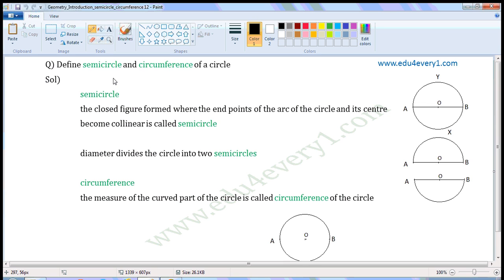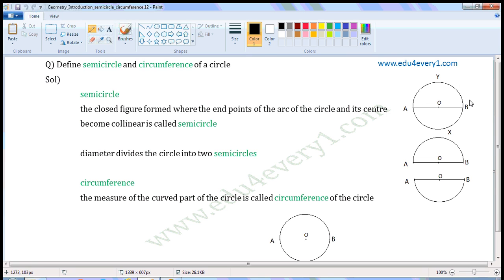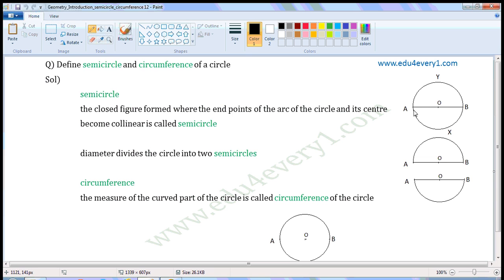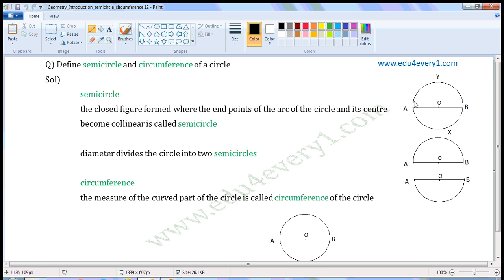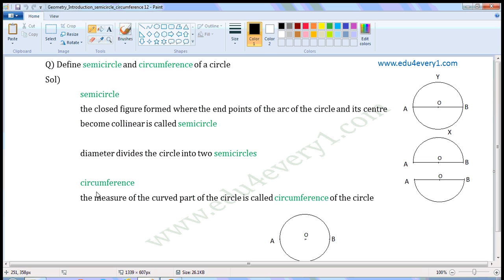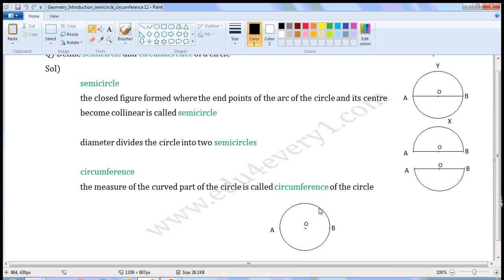definitions of semicircle and circumference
geometry basics